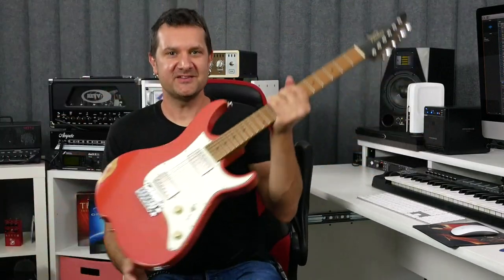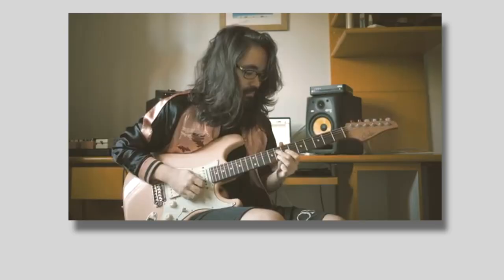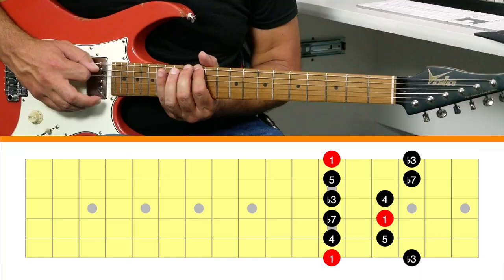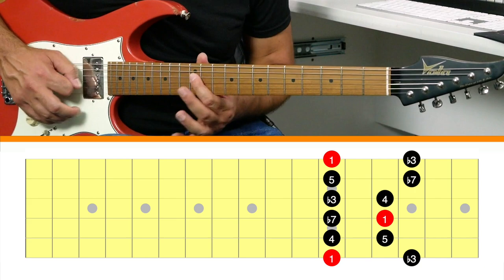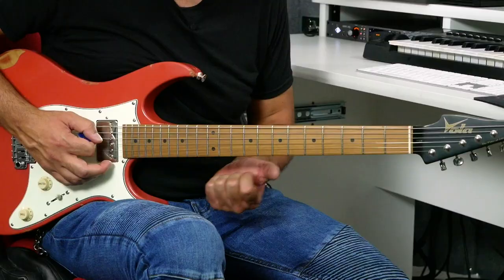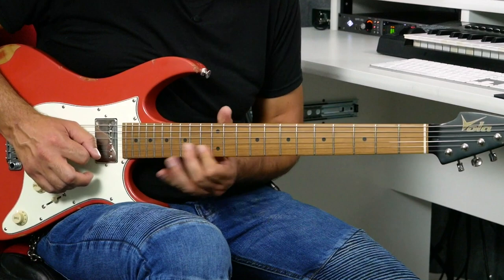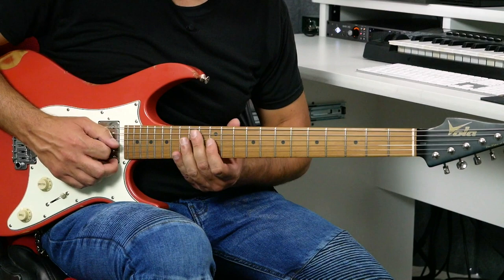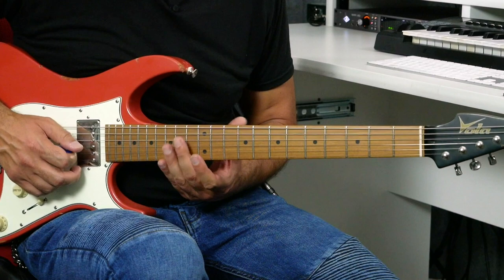The Mateus Asato Quick Slide Technique Lesson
Mateus Asato has such a unique touch on the guitar. I specifically love his quick slide technique. Let's see how this technique can inspire our own creativity on the fretboard.

David’s gear
The Chair!